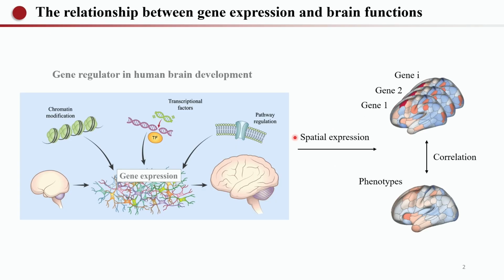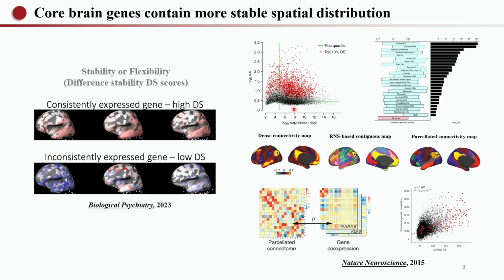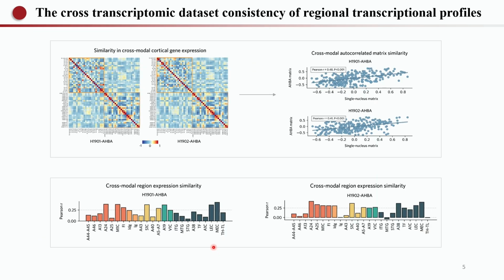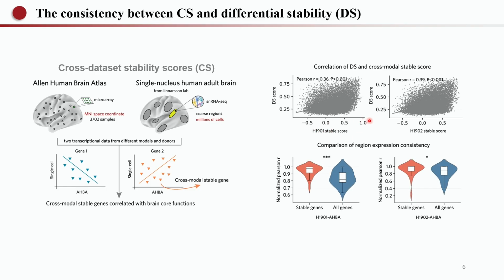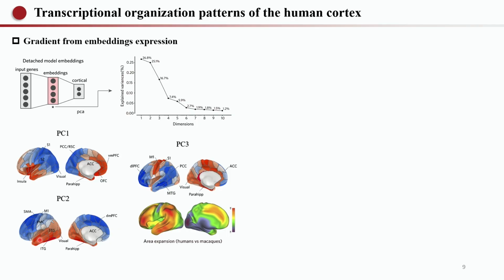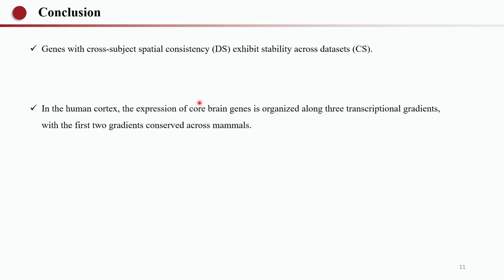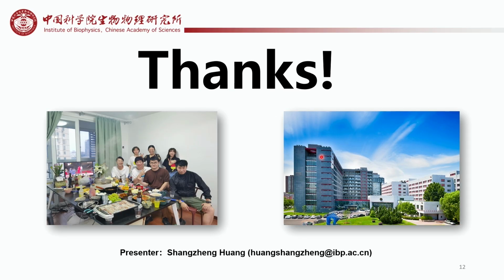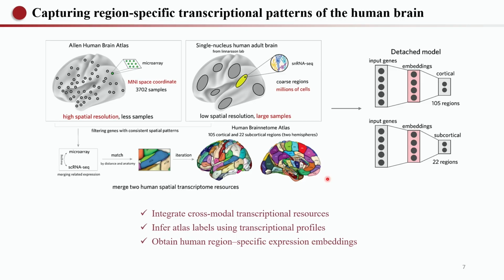OHBM 2025 | Oral Session | Shangzheng Huang | Comparative study of cross-modal cortical transcript…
Session: Genetics: Transcriptomics, Phenotypes and Disorders
Part 4
Title: Comparative study of cross-modal cortical transcriptomics.
Speaker: Shangzheng Huang